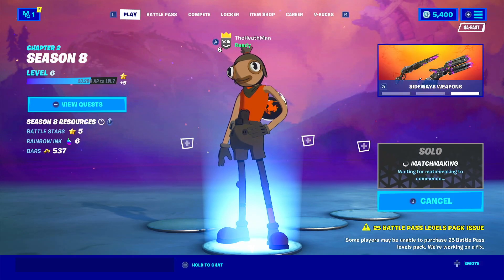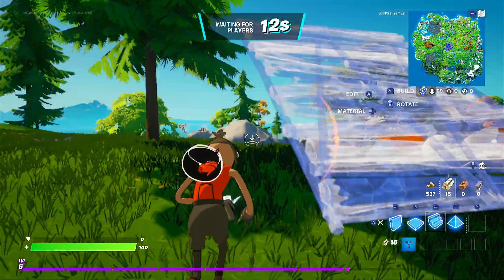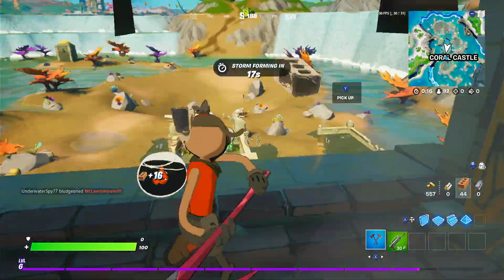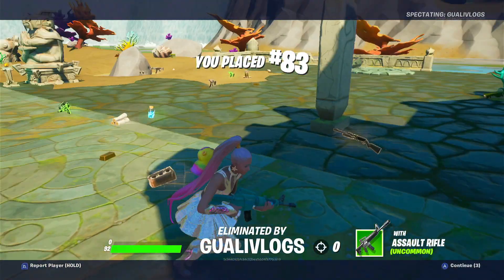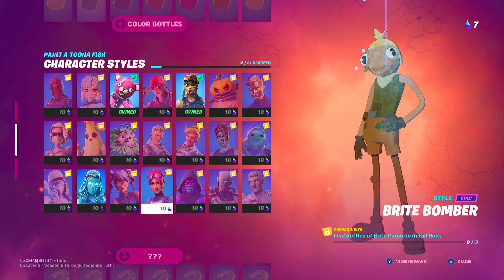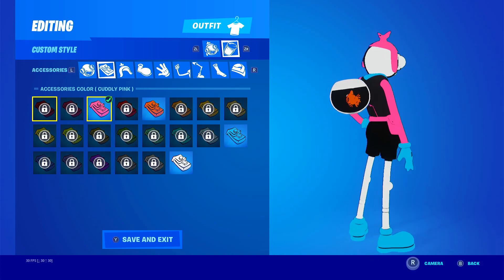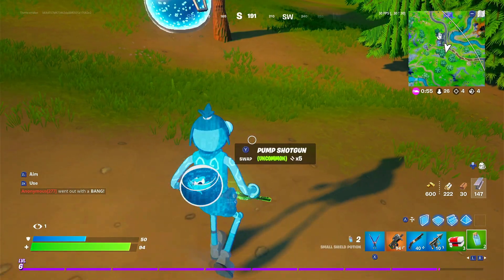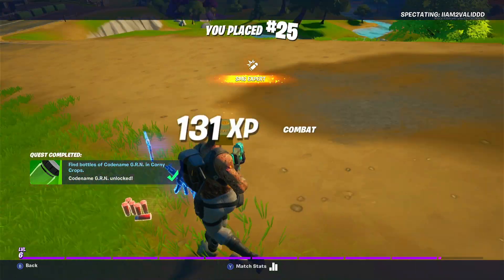Fishtick frenzy #1: how to get Code name elf, ruby, bushranger, AND Snow heart variants.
Here is the 3rd episode of my fish stick series. This episode took quite a bit of effort so feel free to show support!